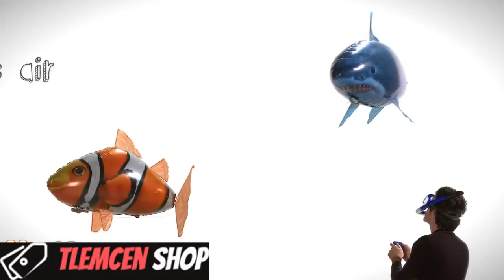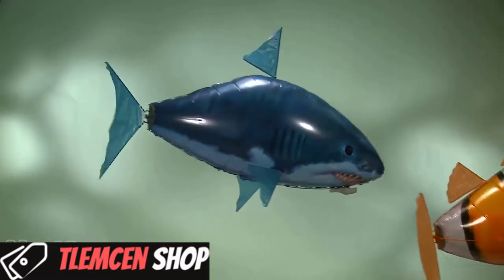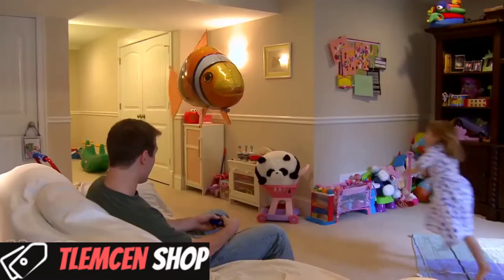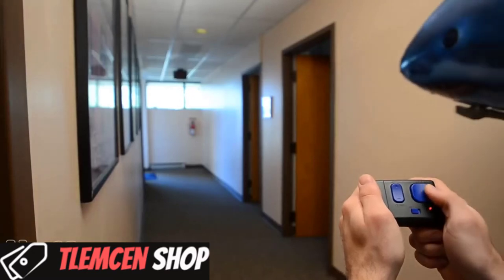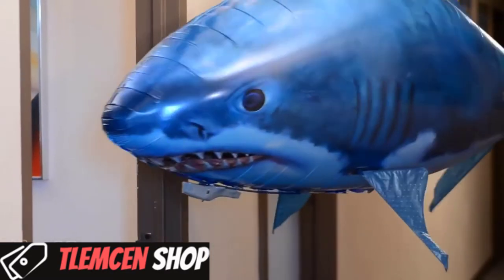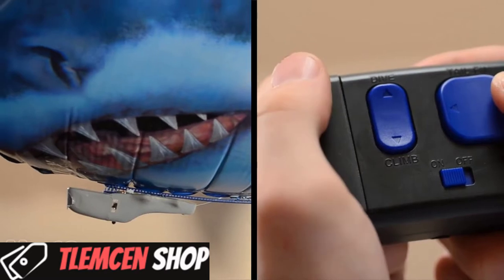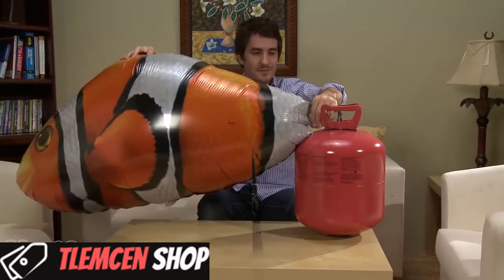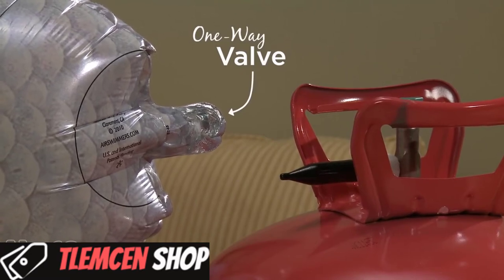Air Swimmers Remote Control Flying fish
Specifications:
Controller: Infra-red
Remote Functions: climb, descend, and tail fin control
Range: Up to 40 feet
Length (with tail): 57 inches
Height (with fins): 36 inches